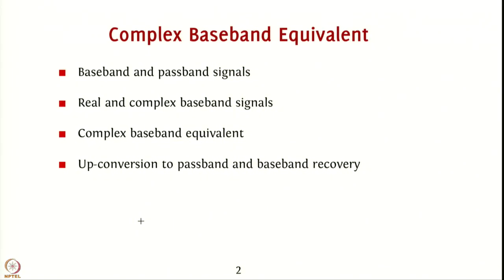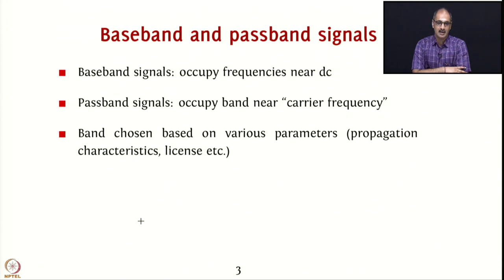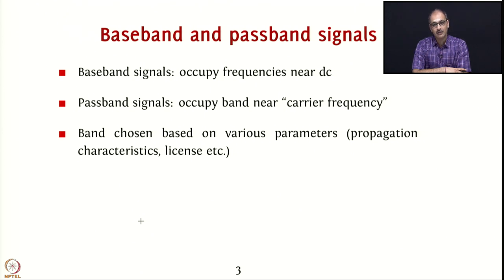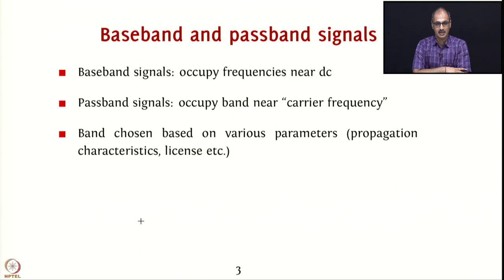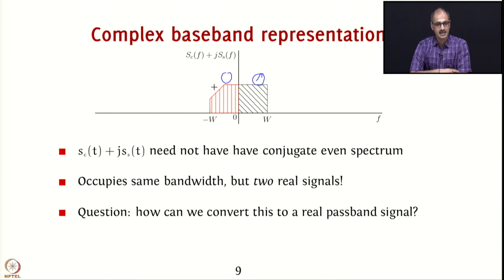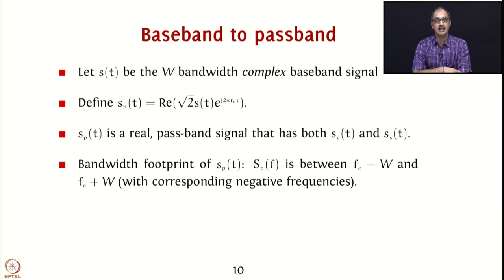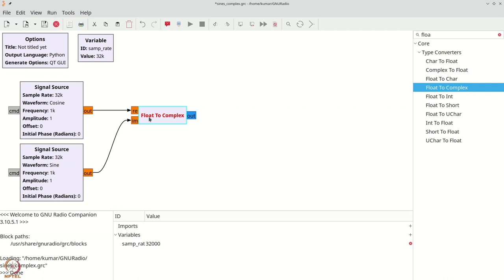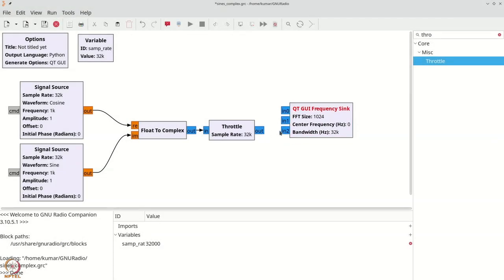Week 01: Lecture 06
Week 01: Lecture 06: Complex Baseband Signal Representation